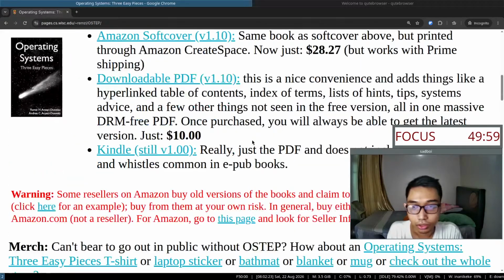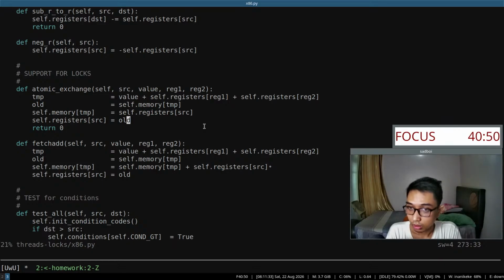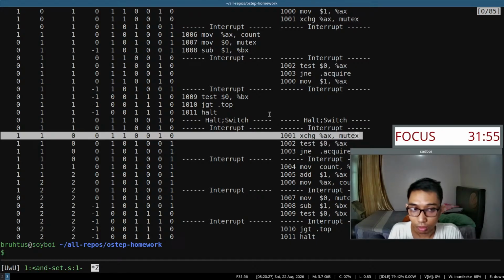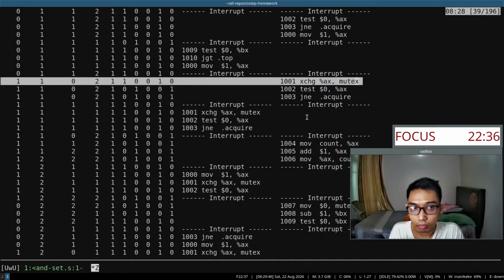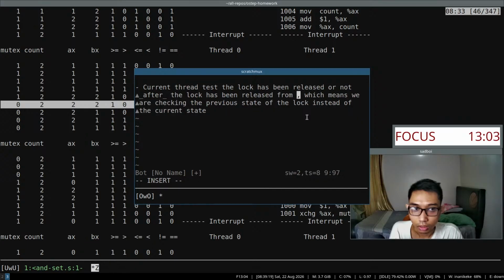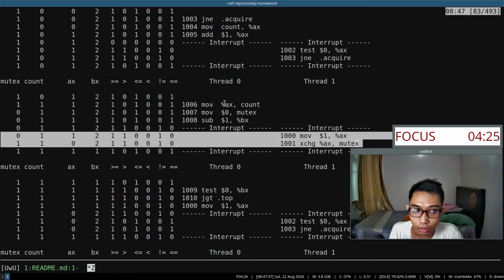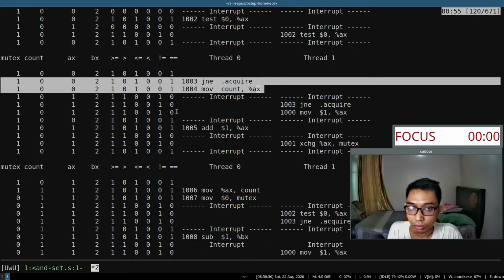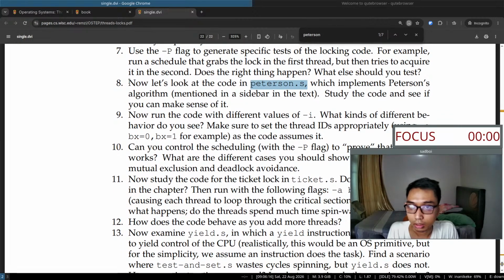Live study: read along book "Operating Systems: Three Easy Pieces" (Part 183)